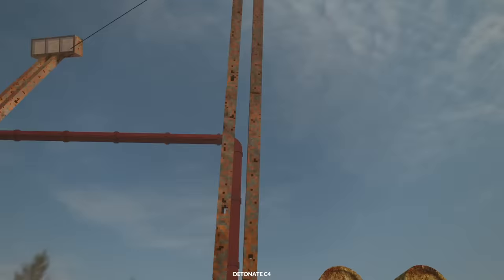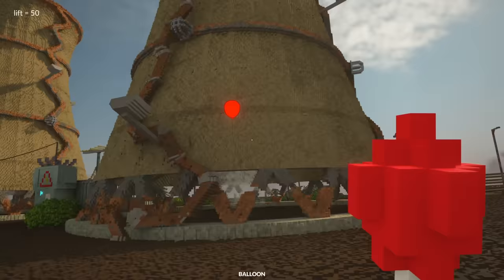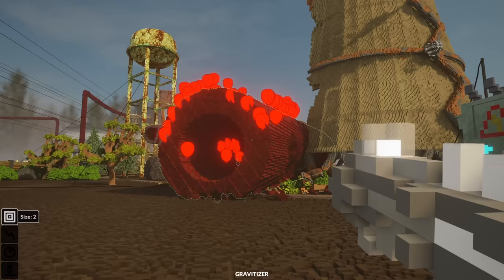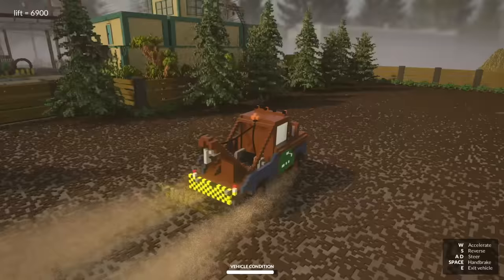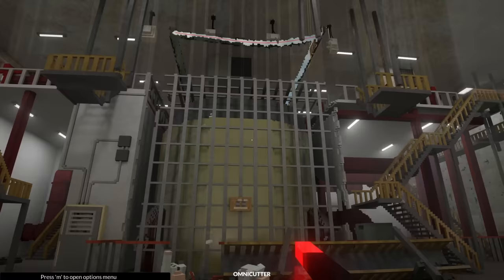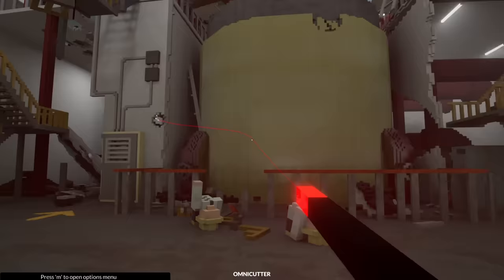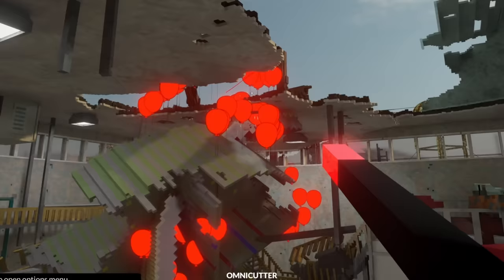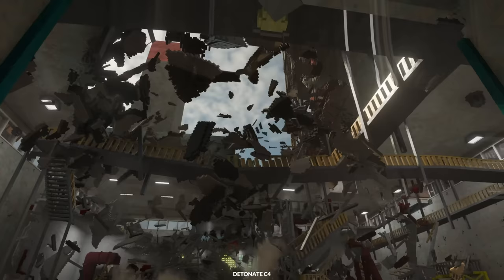Destroying A Nuclear Power Plant With BALLOONS in Teardown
I've been obsessed with balloons lately. But they can't be in Teardown, right? In nuclear power plants?

TEARDOWN:
Prepare the perfect heist in this simulated and fully destructible voxel world. Tear down walls with vehicles or explosives to create shortcuts. Stack objects to reach higher. Use the environment to your advantage in the most creative way you can think of.